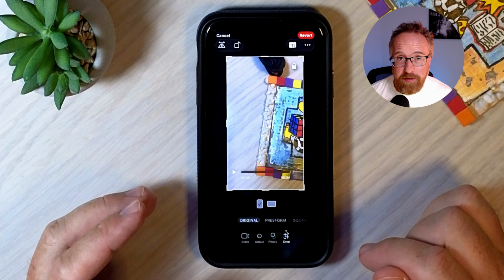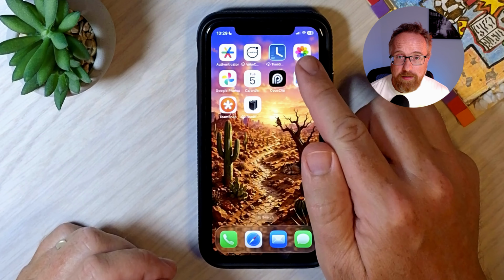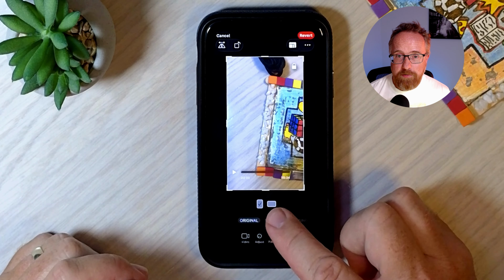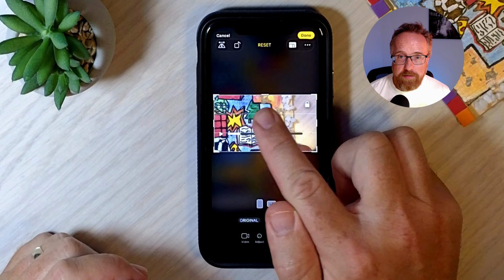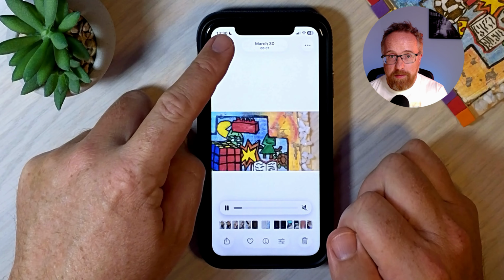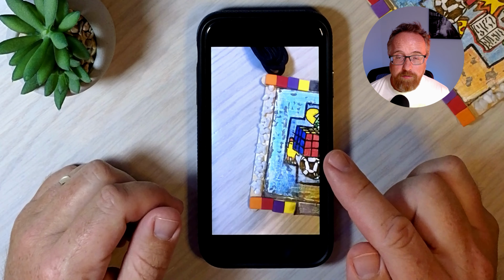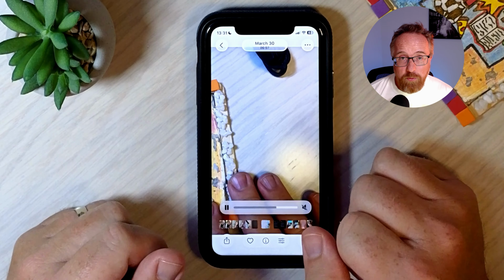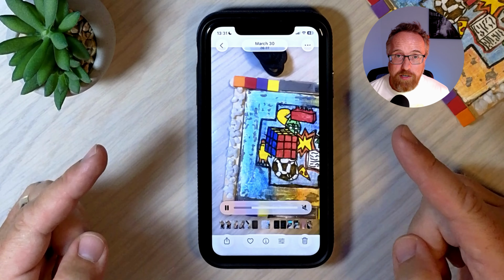How to Change Video to Landscape iPhone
Learn how to change video to landscape iPhone. You should also Scam-Proof your iPhone in under 5 minutes with my FREE and SIMPLE 4-point checklist. Protect yourself now, it's FREE This essential iPhone video tutorial guides you through the Photos app, demonstrating simple video editing steps to adjust your footage. Discover how to reorient your apple iPhone videos with these how to iPhone tips, making sure your content is perfectly framed.

Timestamps

00:00 Vertical to landscape video fix
00:13 Open iPhone Photos app
00:32 Use crop and rotate tools
00:44 Preview horizontal video orientation
01:03 Save landscape video edit
01:28 Revert video to original
01:43 Duplicate video for multiple versions
02:00 Clear iPhone storage space